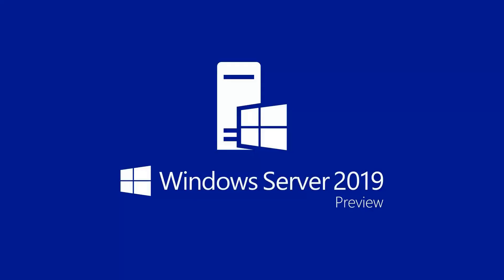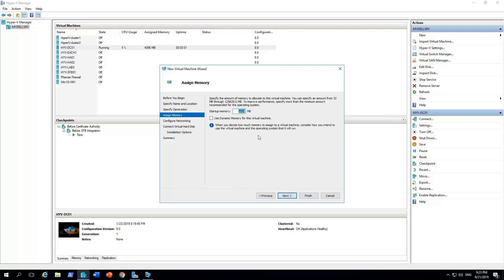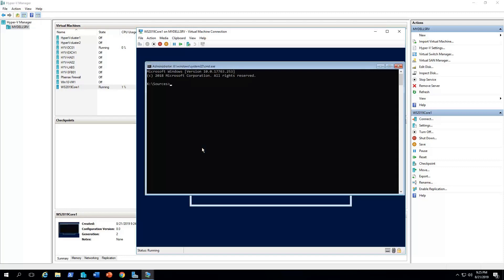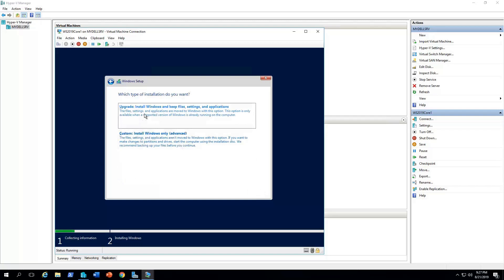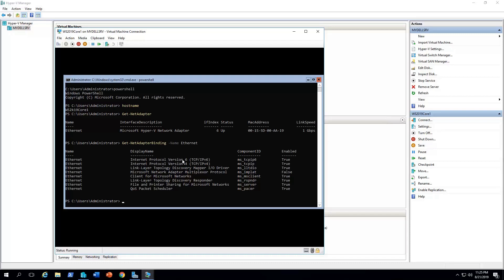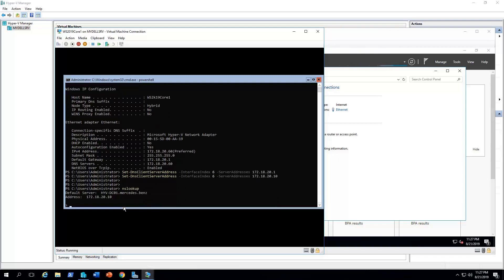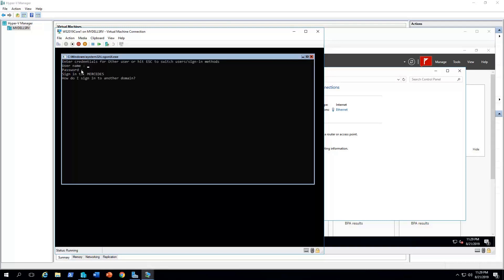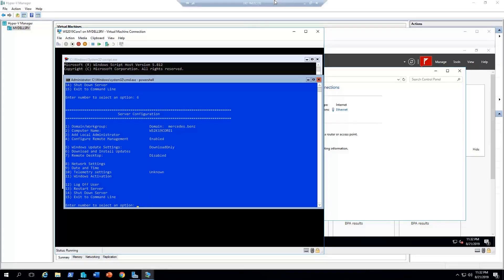Be a true sysadmin - Install Windows Server 2019 Core installation - The power of PowerShell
In this video, we will learn how to install Windows Server 2019 core (No GUI). The Core option offers some benefits:  less manageability and updates, less exposure to cyber attacks, and much lower disk and system specs.